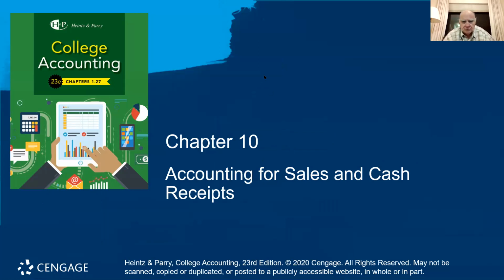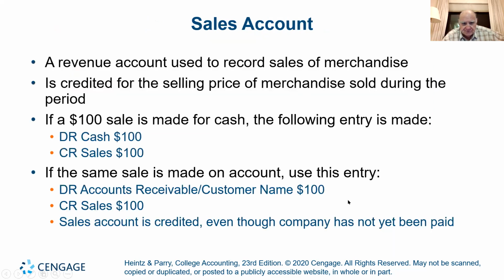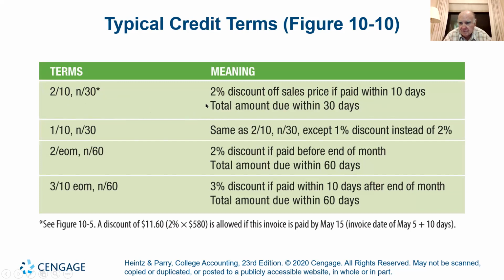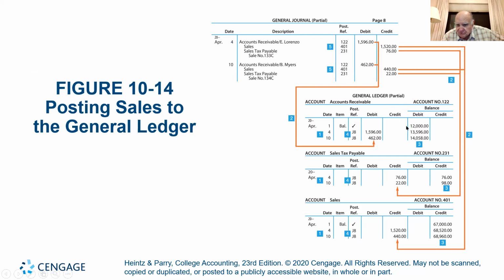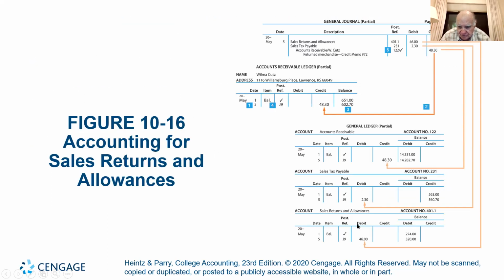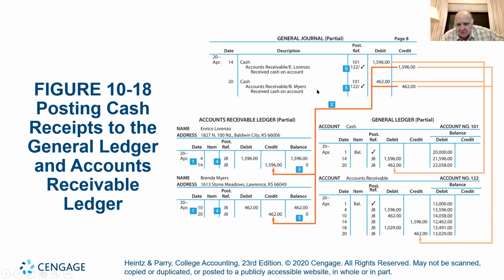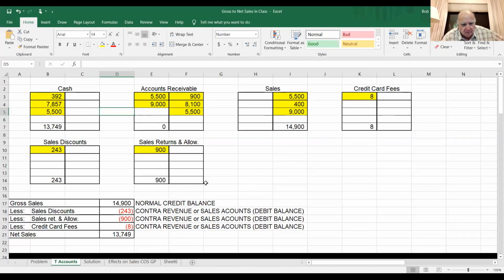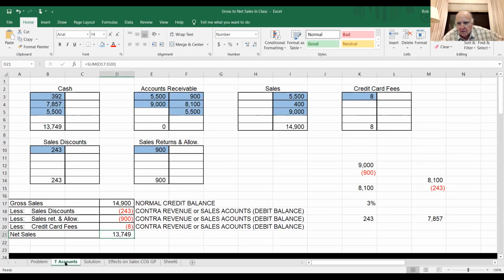ACC110 Chapter 10 Receivables